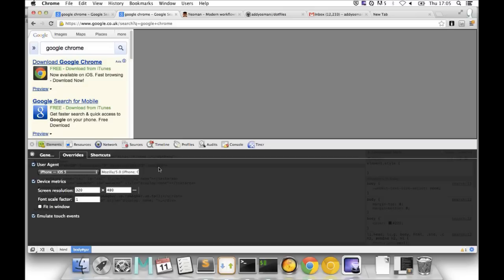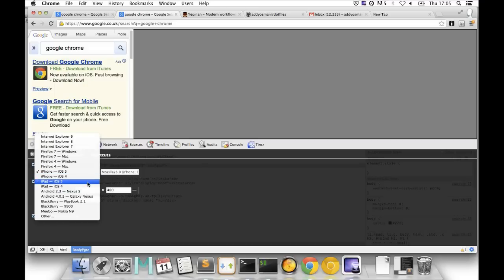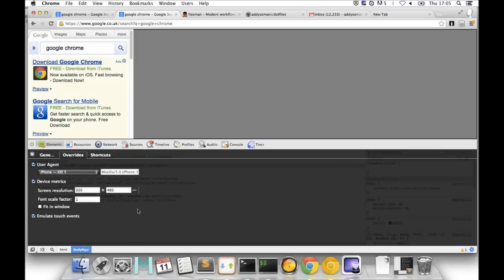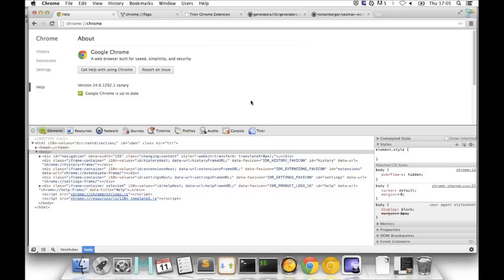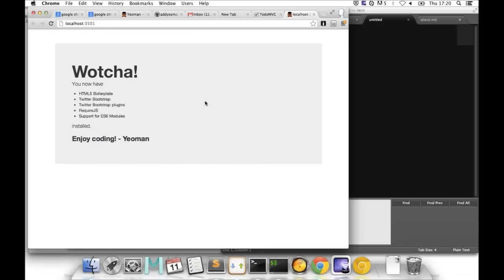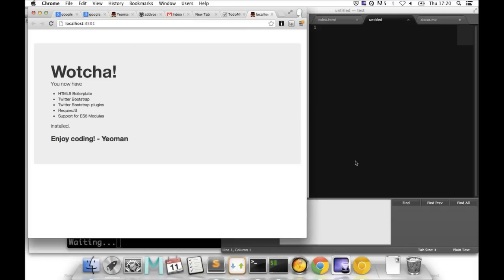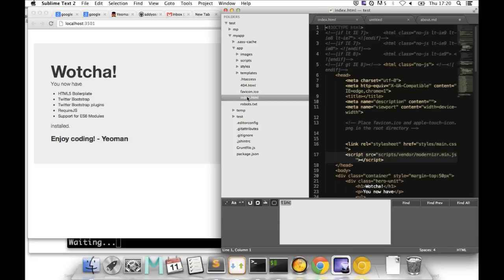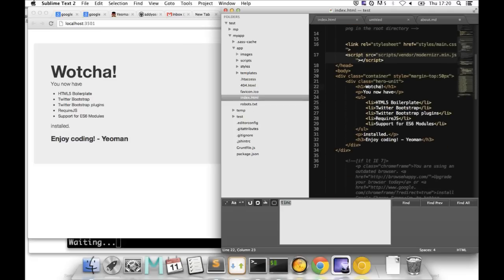The Breakpoint Ep. 1: Chrome DevTools with Addy Osmani and Paul Lewis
In this first episode of the The Breakpoint—a show dedicated to developer tools and time-saving techniques—Addy Osmani and Paul Lewis (sitting in for Paul Irish who was out sick) talk about Yeoman.